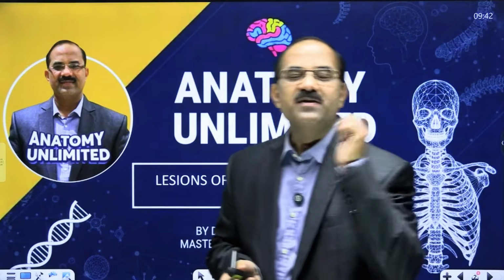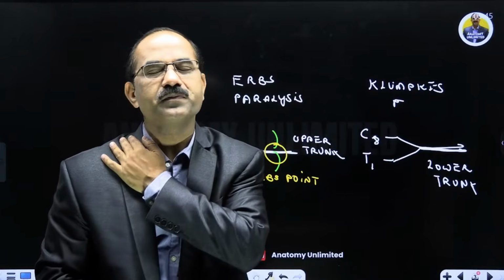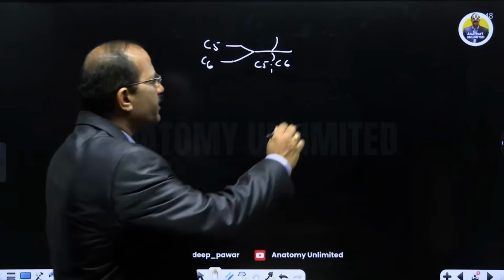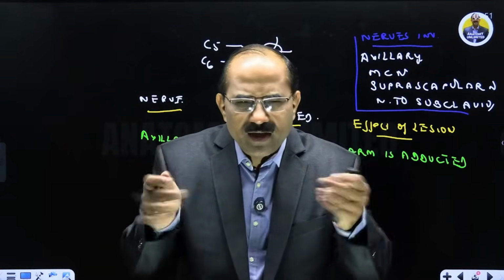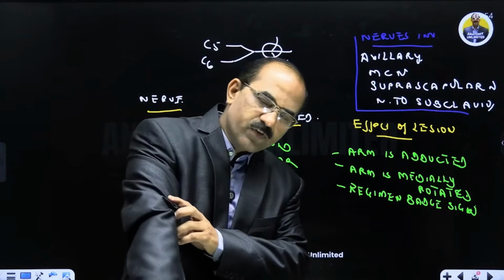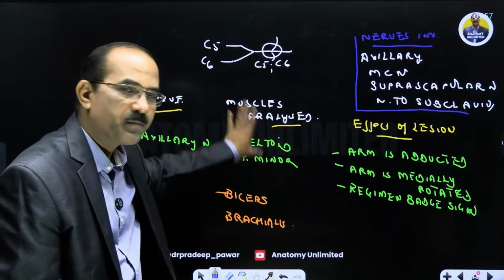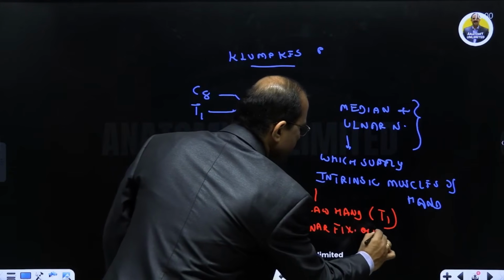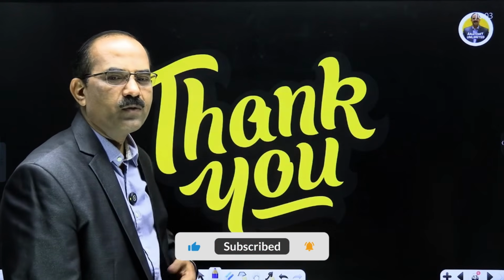Brachial Plexus Lesions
Welcome to another comprehensive lecture on Anatomy Unlimited! In this session, Dr. Pradeep Pawar breaks down the critical topic of Brachial Plexus lesions, an essential subject for medical exams, MCQs, and vivas.

In this video, viewers will learn the fundamental differences between the two primary injuries of the brachial plexus: Erb's Paralysis (upper trunk) and Klumpke's Paralysis (lower trunk). Dr. Pawar provides a detailed anatomical walk-through of the specific nerve roots involved (C5-C6 vs. C8-T1), the common causes of these injuries (such as birth trauma, road accidents, and hyperabduction), and the specific muscles that become paralyzed. By the end of this lecture, you will have a clear clinical understanding of how these nerve injuries lead to classic anatomical presentations like the "Policeman's tip hand," "Claw hand," and Horner's syndrome.

Timestamps:
00:00 - Introduction to Brachial Plexus Lesions
00:40 - The Two Main Lesions: Erb's and Klumpke's Paralysis
01:00 - Basic Differences: Upper Trunk vs. Lower Trunk
02:30 - Causes of Erb's Paralysis (Accidents & Birth Trauma)
03:45 - Causes of Klumpke's Paralysis (Hyperabduction Injuries)
05:20 - Erb's Paralysis: In-Depth Look at Roots & Nerves
06:50 - Axillary Nerve Involvement & Muscle Paralysis
09:30 - Loss of Cutaneous Sensation & Regimental Badge Sign
10:35 - Musculocutaneous Nerve Involvement & Effects
12:10 - The "Policeman's Tip Hand" Position Explained
13:30 - Suprascapular Nerve & Nerve to Subclavius Involvement
14:55 - Klumpke's Paralysis: In-Depth Look at Lower Trunk
16:00 - Involvement of Median and Ulnar Nerves
16:35 - Intrinsic Hand Muscles & The "Claw Hand" Deformity
17:25 - Paralysis of Ulnar Flexors of the Wrist
18:55 - T1 Involvement and Sympathetic Nerve Fibers
19:35 - Horner's Syndrome Explained
20:30 - Lecture Summary and Conclusion